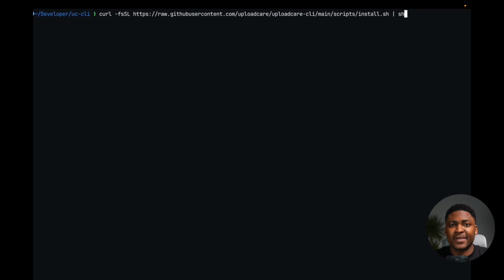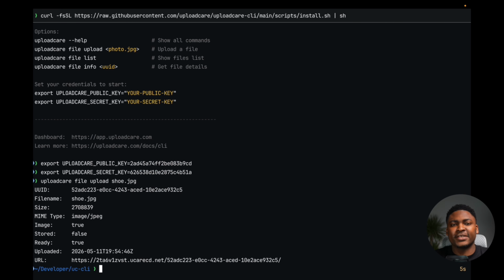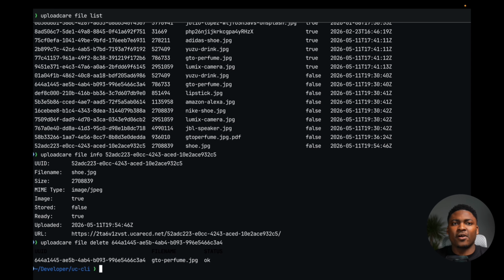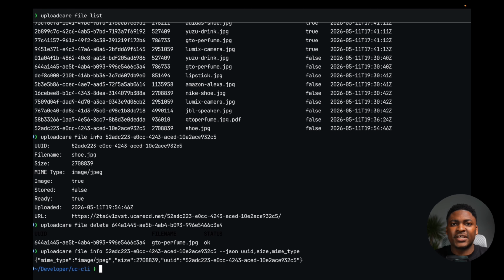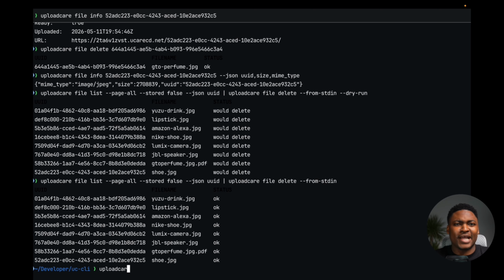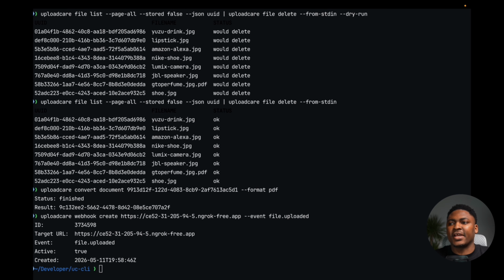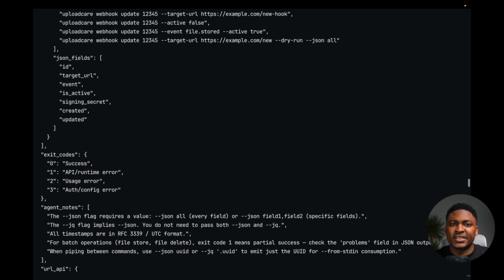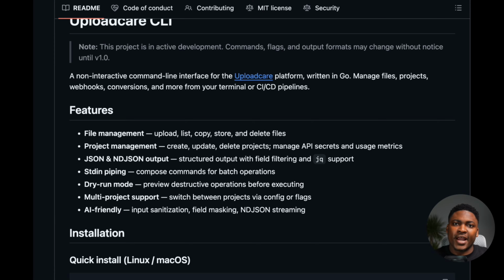Uploadcare CLI: File Management, Automation, and CI/CD from the Terminal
The Uploadcare CLI lets you upload, manage, and automate file workflows directly from your terminal — no dashboard, no SDK required.
In this video, we'll walk through:

0:00 Why use the Uploadcare CLI
0:31 Installation and Setup
0:45 File management: upload, list, get, delete
1:11 JSON output & field filtering
1:25 Piping commands together
1:37 Safe bulk operations with --dry-run
1:53 Conversions, webhooks & add-ons
2:16 AI agent workflows (API schema)
2:37  How to get started